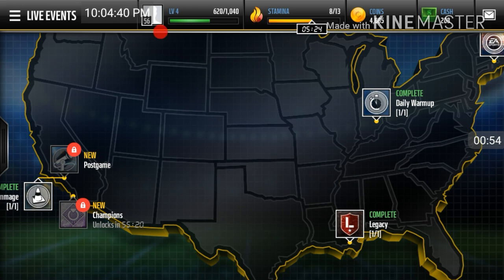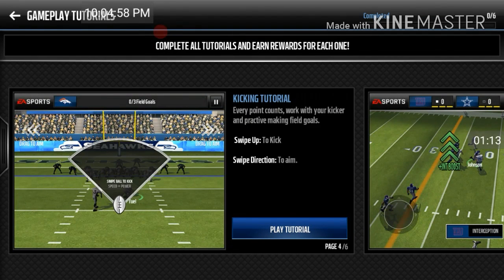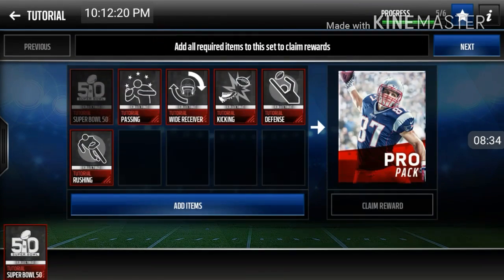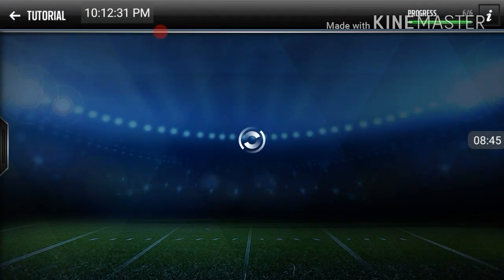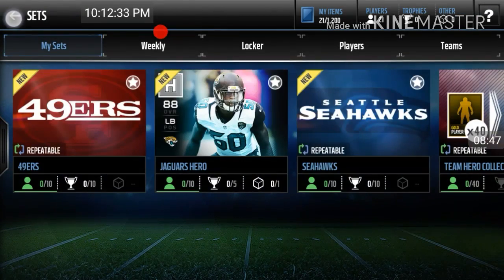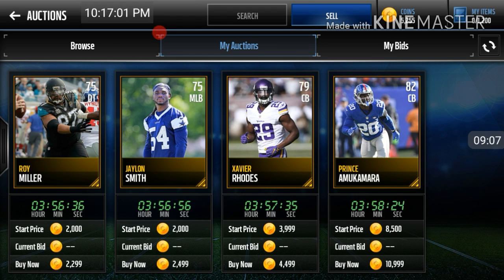Road To A Million!!! Madden Mobile 17!!!